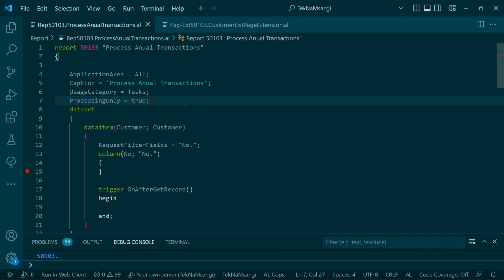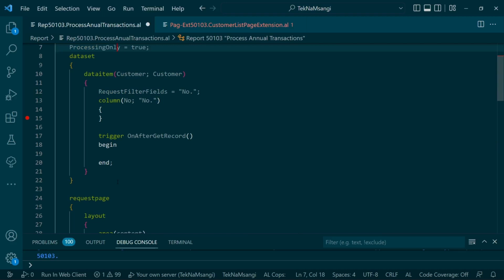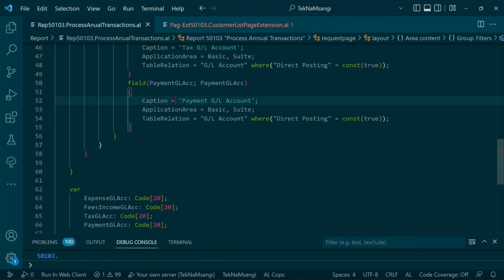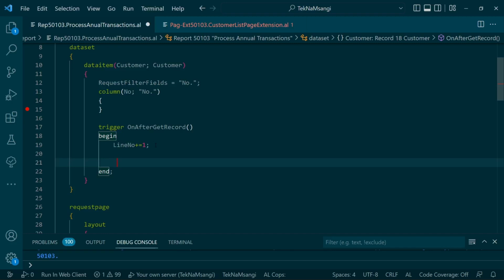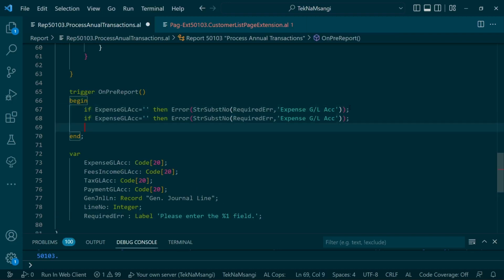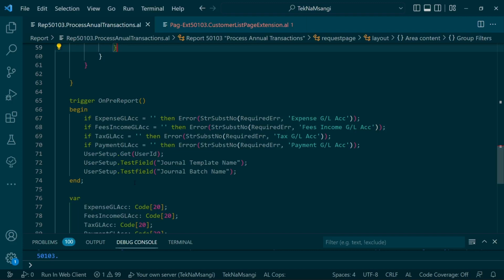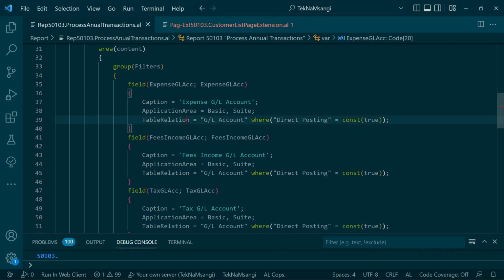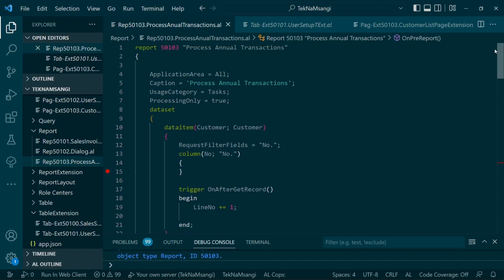Create General Journal Posting Setups.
The Contents

0:00 (Introduction);
1:25 (Prepare Setups to Create Journal Lines);
8:00 (Validate that values have been keyed in by the user);
15:00 (Conclusion)